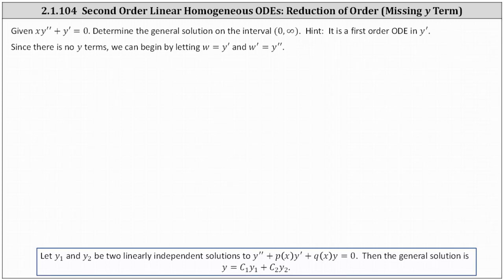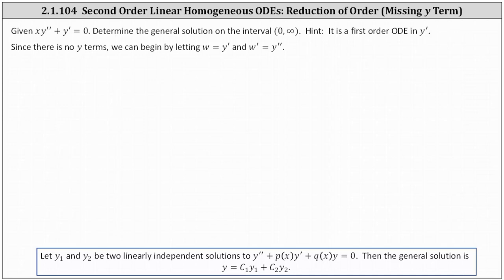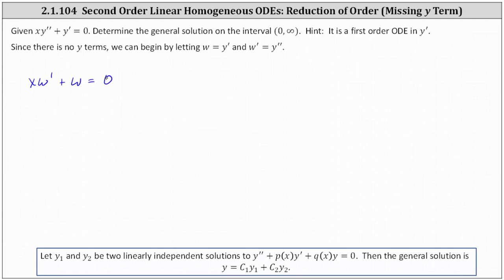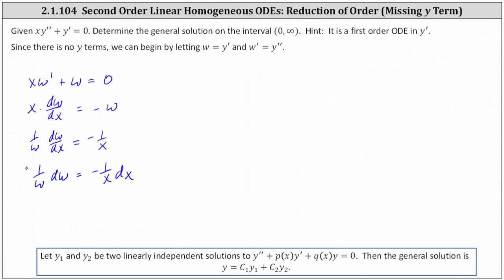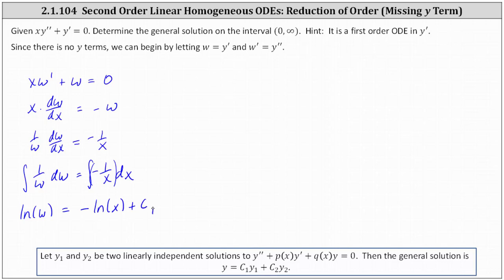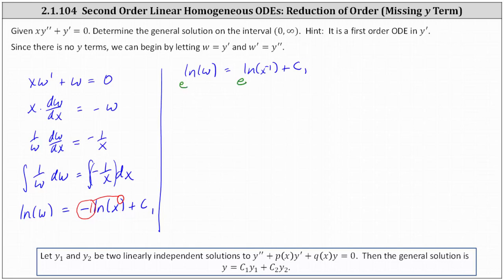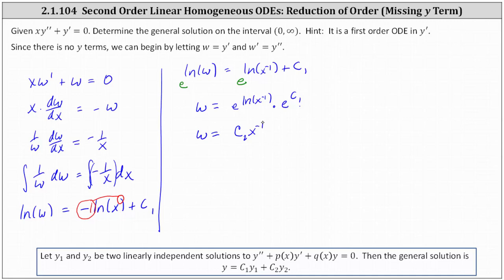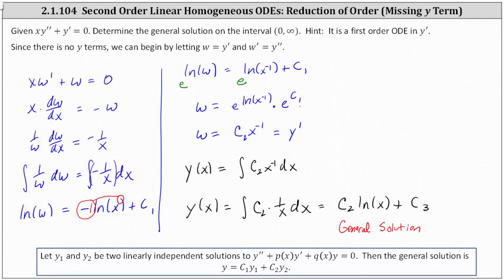(2.1.104) Find a General Solution to a 2nd Order Linear Homogenous DE (Missing y Term)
This video explains how to perform reduction of order to solve a second order linear homogeneous differential equation when there is no y-term.